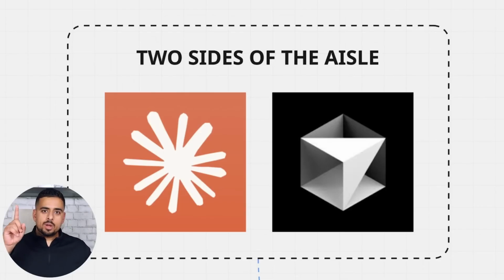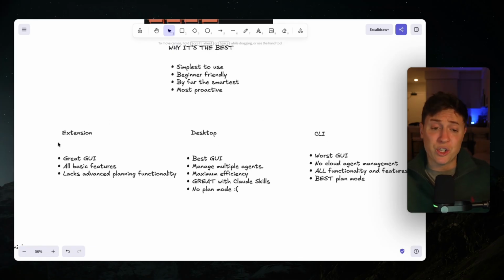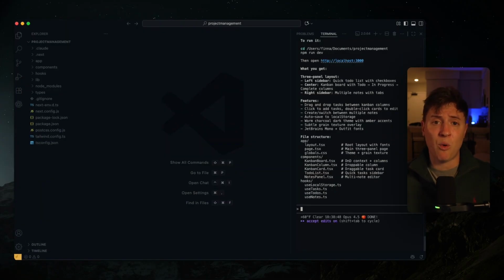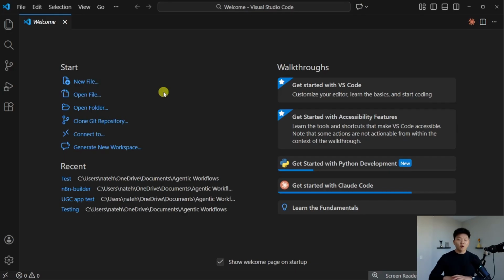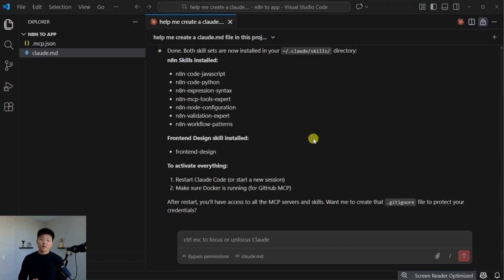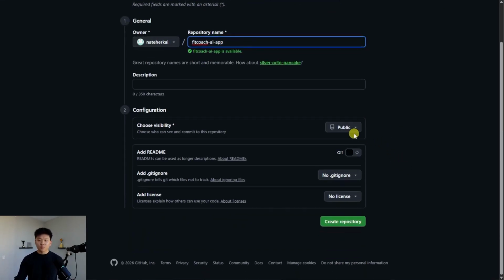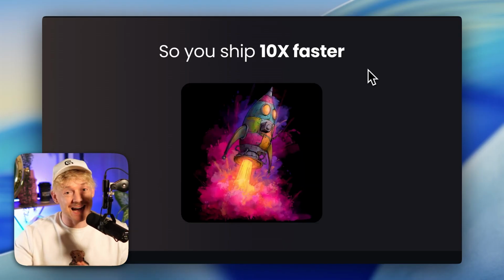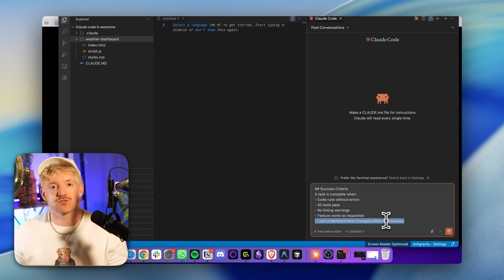Claude Code For Dummies Part 1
Welcome to this curated course on Claude Code! This series is designed to bring you the very best insights, tutorials, and demonstrations from top experts in the field, all organized into one easy-to-follow learning path.